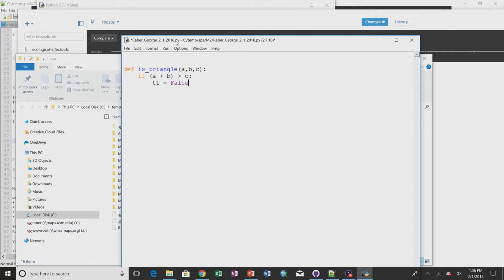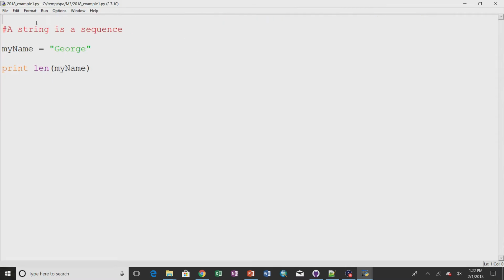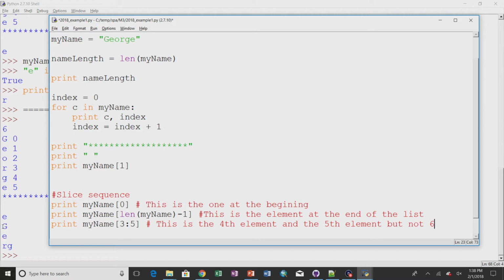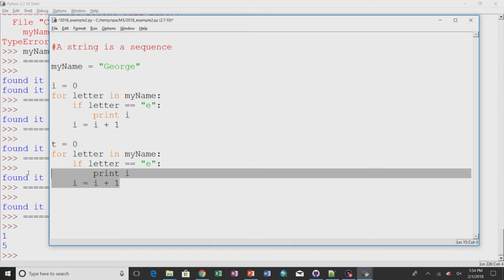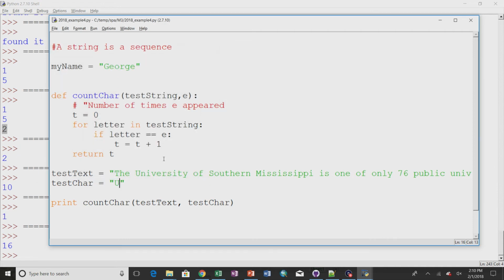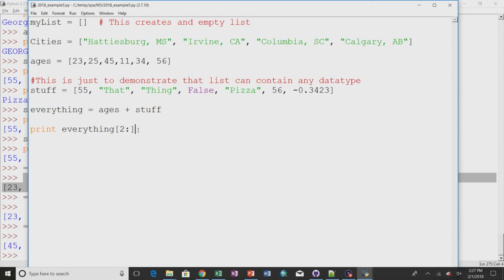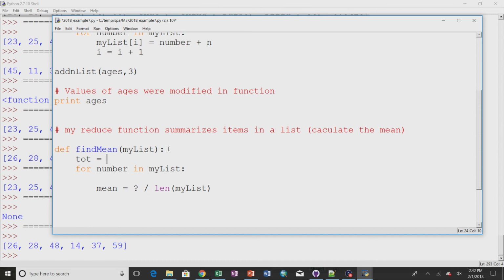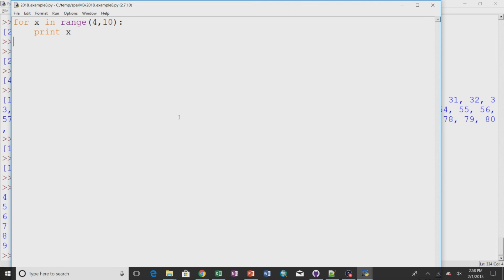SPA Week 3 Part 1 2018